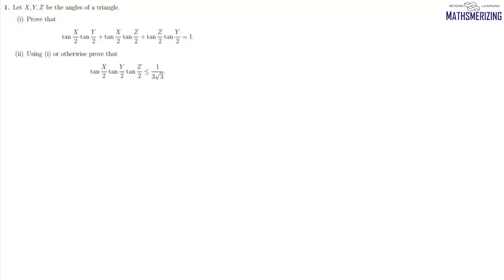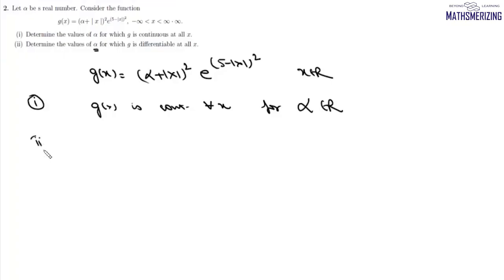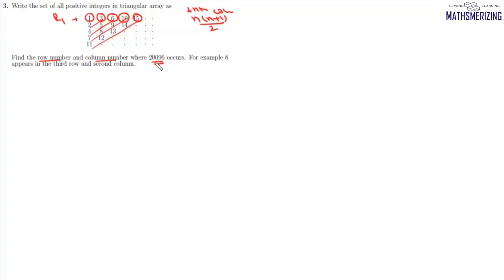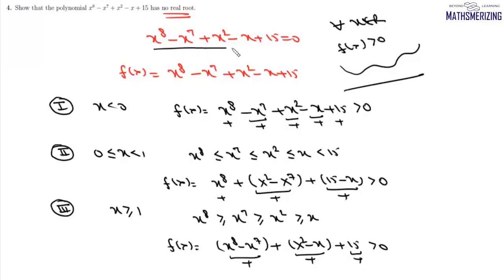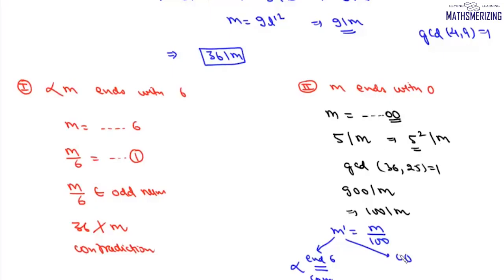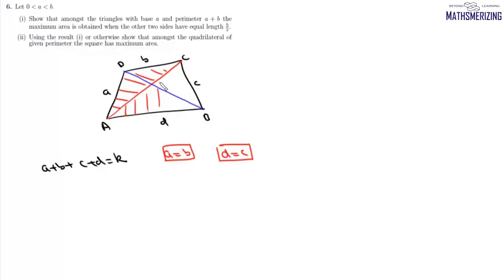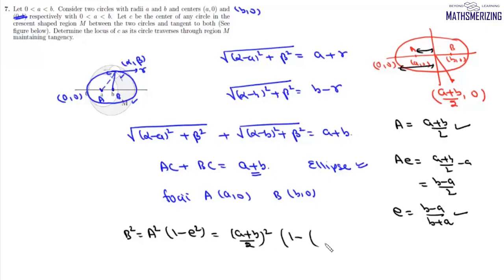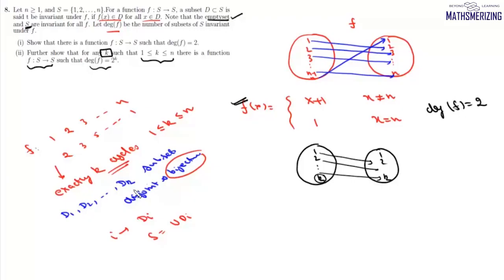ISI 2012: B Stat / B Math 2012 UGB Complete solution Q1 to Q8